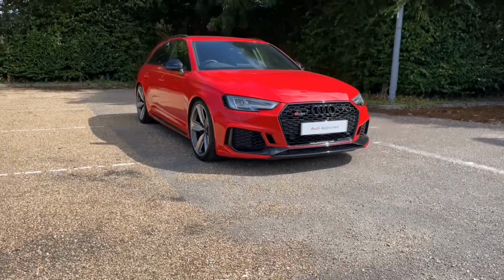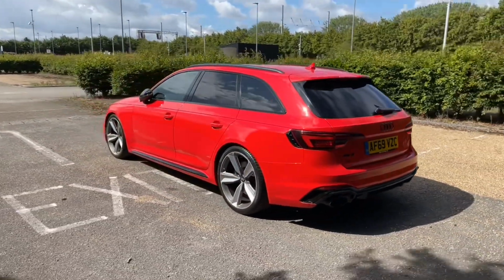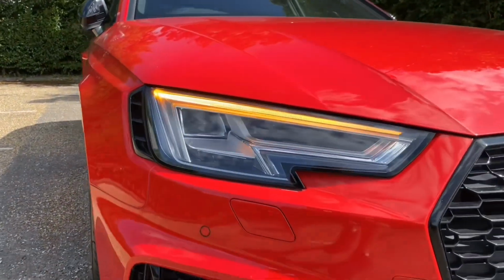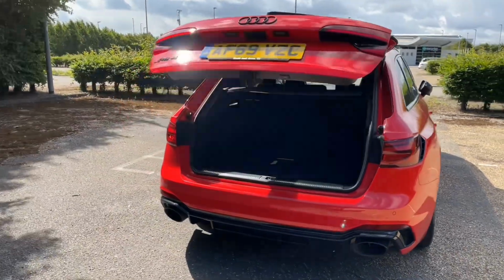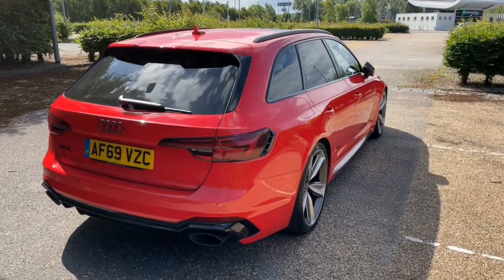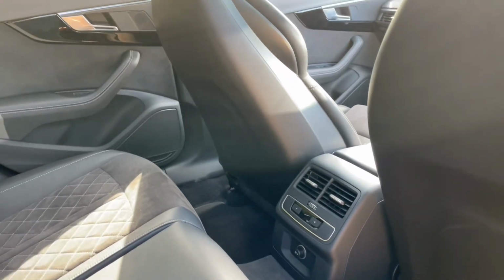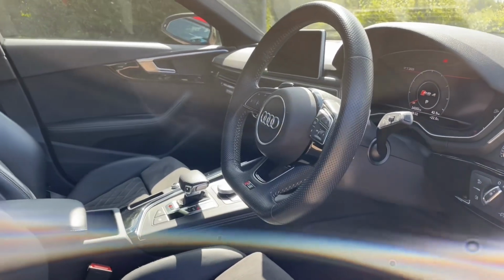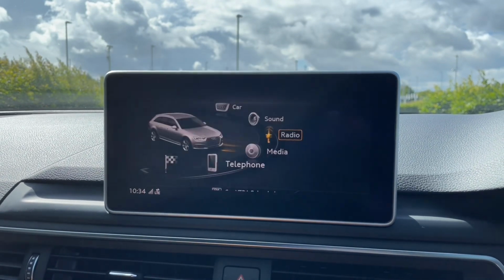2019 Audi RS4 Avant Sport Edition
Equipment
Seat trim covers in leather
20" x 9.0J '5-arm peak' design alloy wheels gloss-milled with 275/30 R20 tyres
6-cylinder SI engine 2.9 l unit 06M.A
Anti-theft alarm system
Audi Phone Box with wireless charging
Audi Smartphone Interface
Audi Virtual Cockpit with RS-specific display
Deluxe 3-zone electric climate control
Electromechanical power steering
Flat-bottomed high multi-function 3-spoke leather Sport steering wheel with RS badging
Hill Hold Assist
Keyless go
LED daytime running lights
MMI Navigation Plus with MMI Touch
Panoramic glass sunroof
Parking System Plus
Privacy glass and front acoustic glazing
RS Audi Drive Select
RS Super Sport front seats
Start-stop system with regenerative braking
Towbar preparation
Tyre pressure monitoring system
quattro with Sports differential